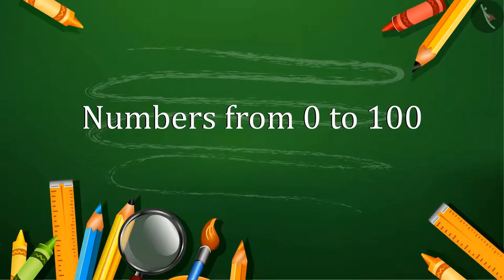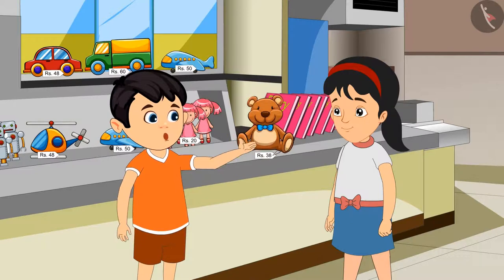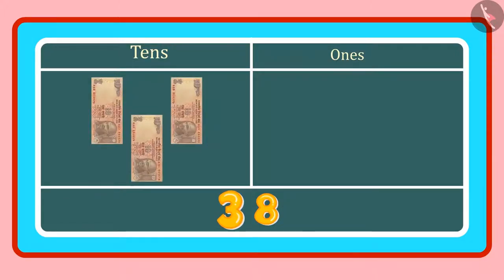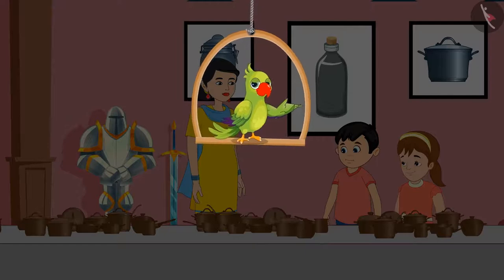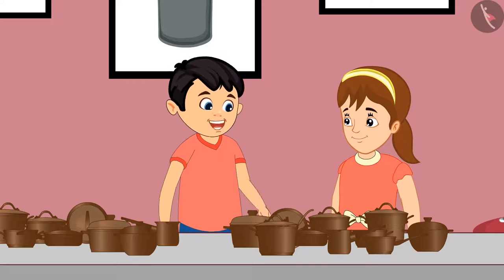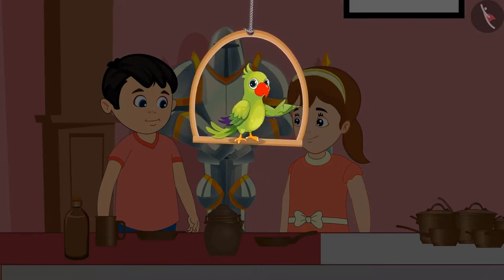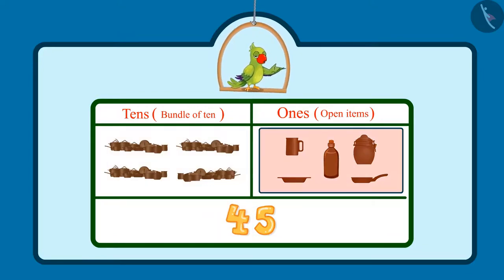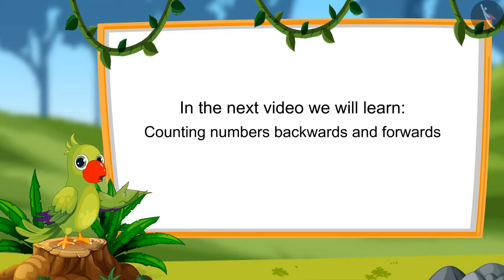Class 1 Maths Chapter 11 'Numbers' (Part 10) Numbers from 0 to 100 cbse ncert